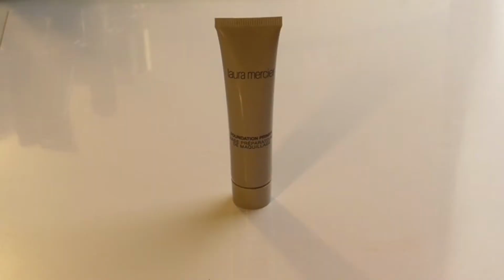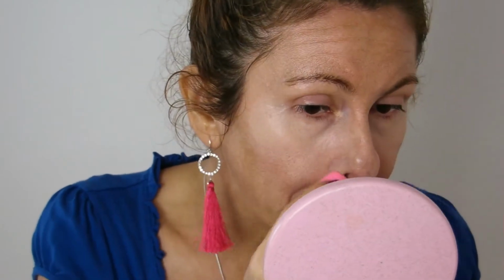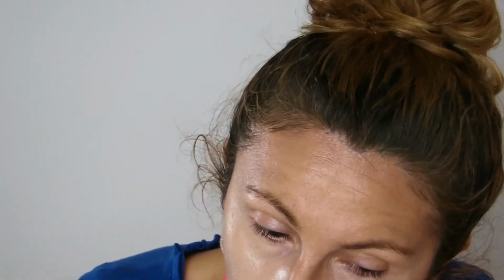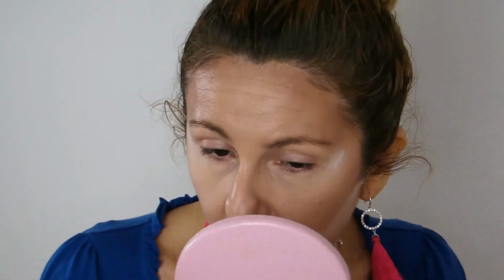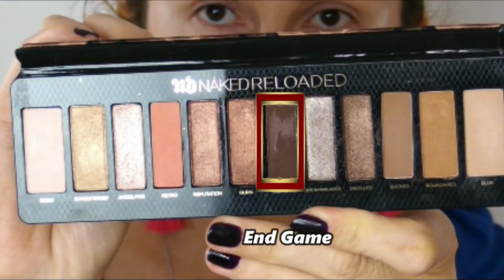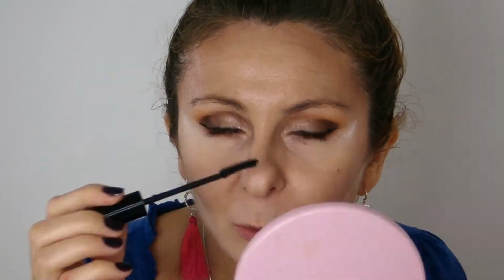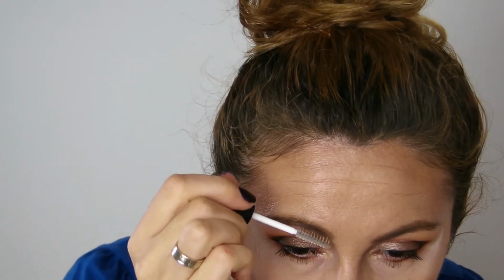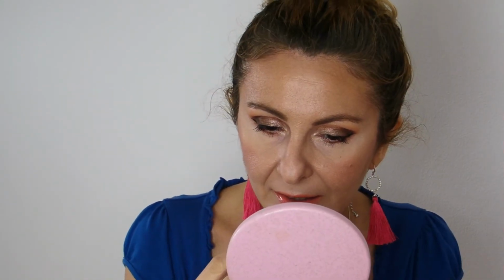I I'm Doing My Makeup As Tati | Tips and Techniques I Learned From Tati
Hi guys, I thought I would come up with a video where I use tips and tricks that I've learned on these 6 years since I am following Tati.
If you don't know who is Tati Westbrook she is an amazing and beautiful influencer and makeup artist she is very talented and kind person.

These are some of her videos where she is teaching us all the secrets that she knows but also sharing with us great reviews and info about products she is very transparent and shows the PR Packages that she gets and also prevents us not to spend a fortune on luxury makeup products.

Products that I have used on this video

Winky Lux Whipped Cream Primer
Catrice HD Liquid Camouflage Concealer // Porcelain
Catrice HD Liquid Coverage Foundation // Sand Beige
Make Up For Ever Pro Sculpting Palette // 20
Physician's Formula Butter Bronzer // Light Bronzer
Catrice Nude Illusion Loose Powder // Transparent Matt
Catrice Prime And Fine Waterproof Powder //Transparent
Urban Decay Naked Reloaded Eyeshadow Palette ( Bribe, End Game, Distilled, Angel Fire )

Morphe 35 H Palette ( Siesta,  Coral Divine , Spotted )
Hourglass Ambient Light Edit Vol 4 / ( Dim Light , Diffuzed Light , Euphoric Strobe Light )
Doucce Cosmetics Blush // Hidden Tropics
Clinique Pretty Easy Liquid Eyelining Pen // Black
Sleek Eyebrow Stylist // Dark
Urban Decay 24/7 Glide-On Lip Pencil // Weirdo
L'oreal Color Riche Shine Lipstick // High on Craze
Fenty Beauty Gloss Bomb // Fu$$y
Terra Naturi Lash & Brow Gel Mascara
Essence The False Lashes Mascara // Black
Skindinavia Finishing Setting Spray

Tools & Brushes
Beauty Blender
Ebelin Crease Brush
Zoeva 231 Luxe Petit Crease
Iconic London Shader Brush
Sephora 10 Smudge Brush

Cult Beauty - get £10 off on your first order over £50 value